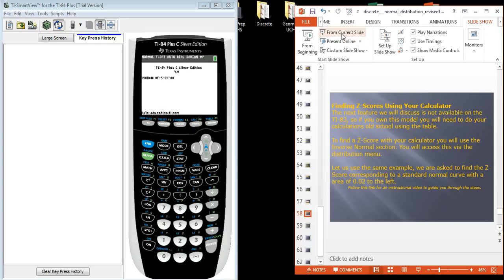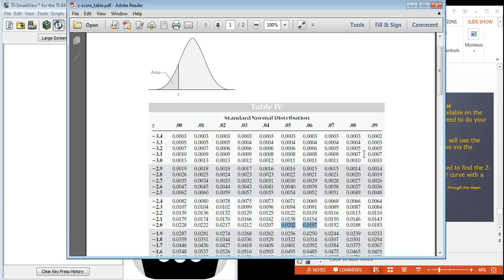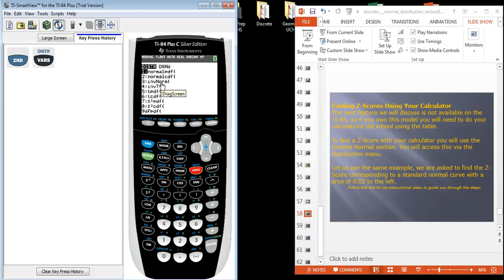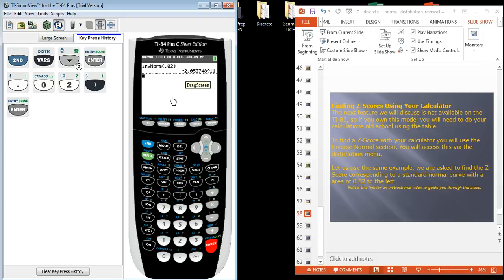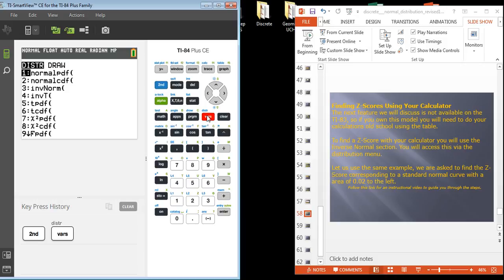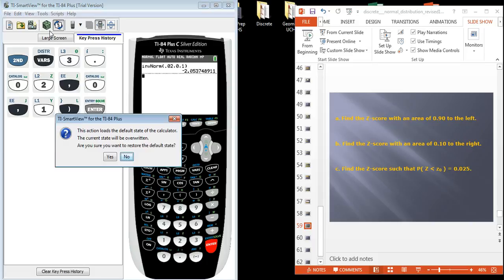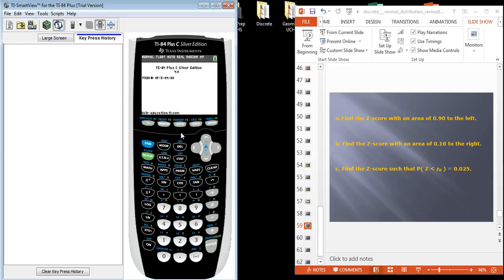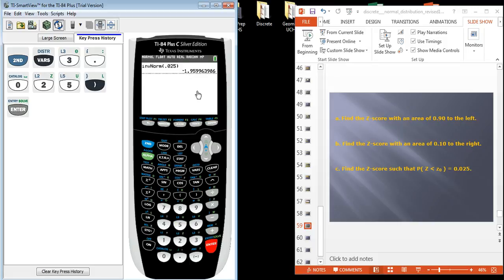Finding Z Scores Using Your Calculator